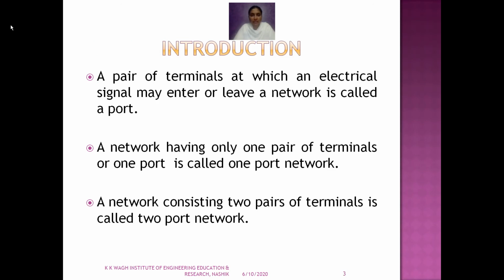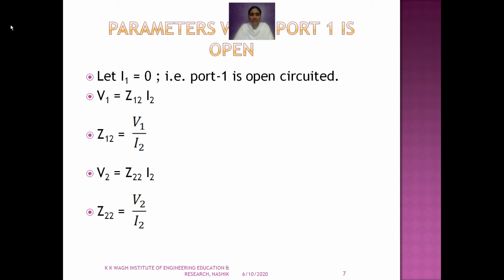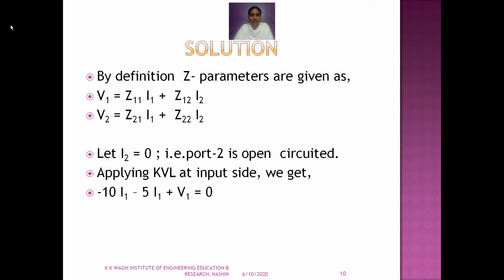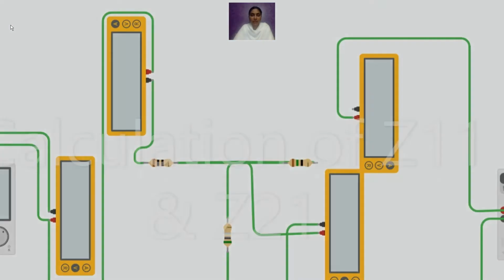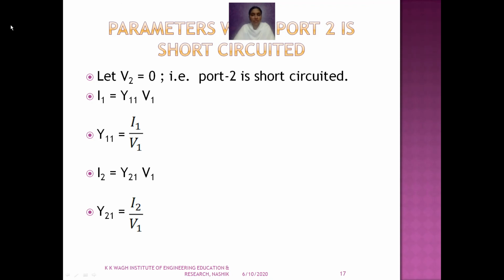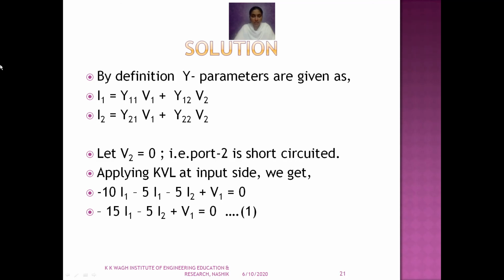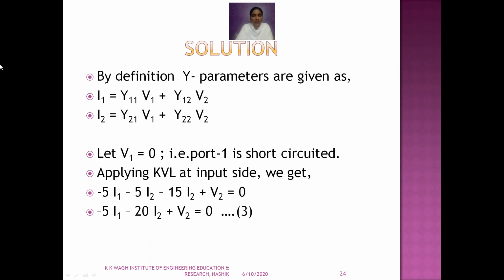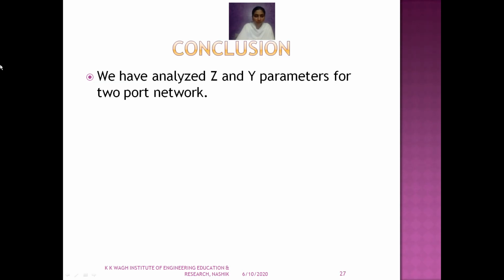Z and Y parameter